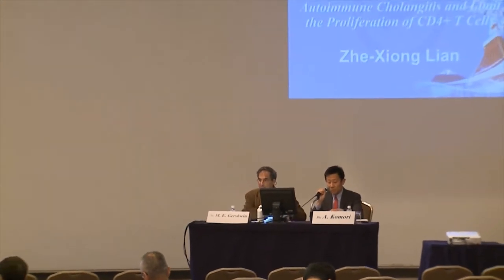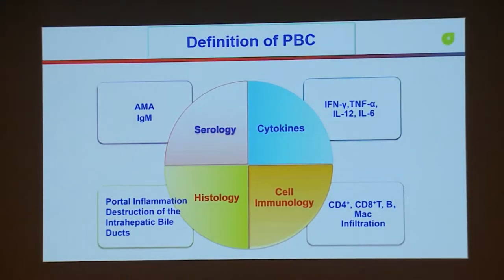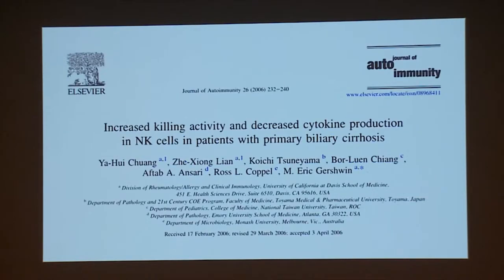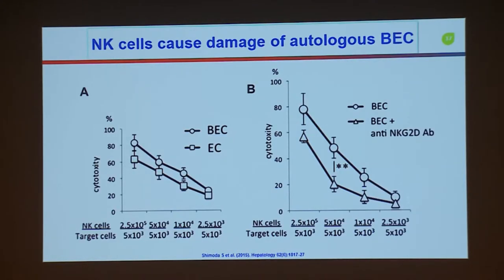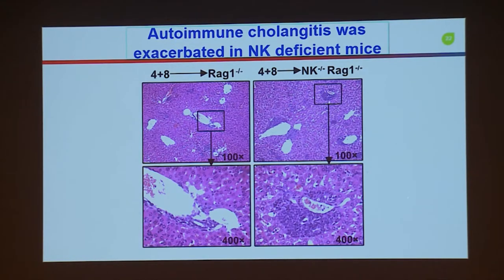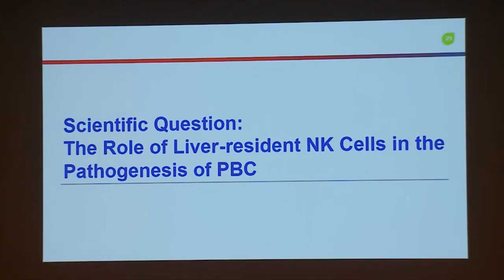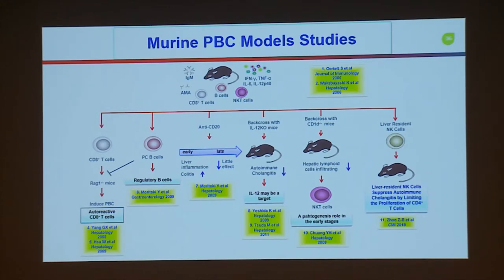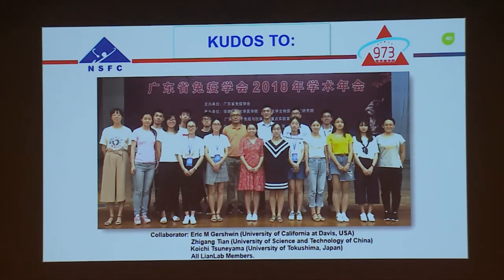APASL STC 2019 Tokyo: Dr. Zhe Xiong Lian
Liver-resident NK Cells Suppress Autoimmune Cholangitisand Limit the Proliferation of CD4+T Cells